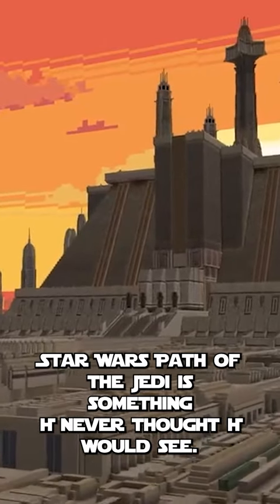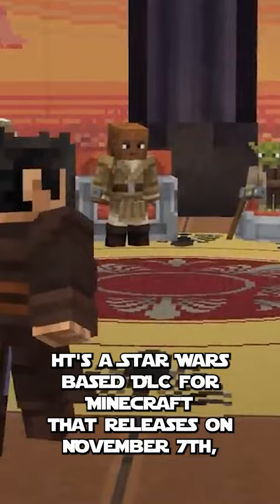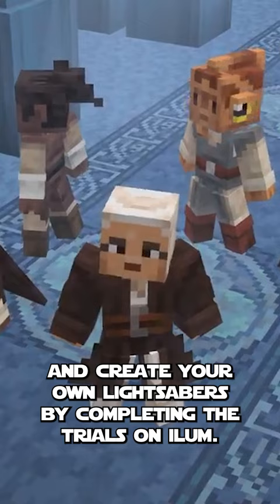Star Wars Path of the Jedi is not what I was expecting